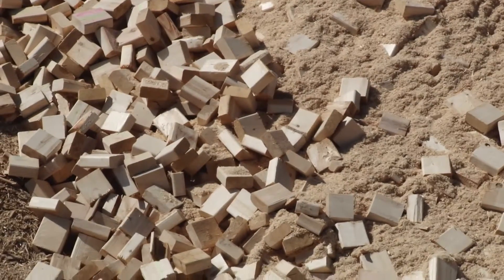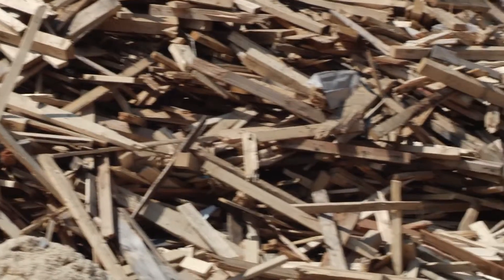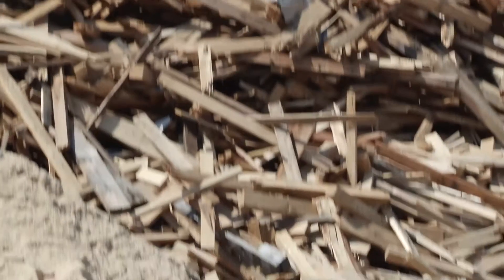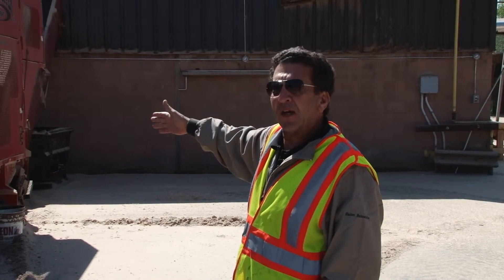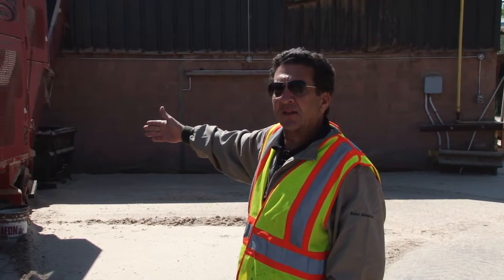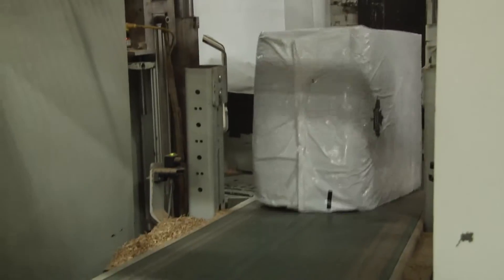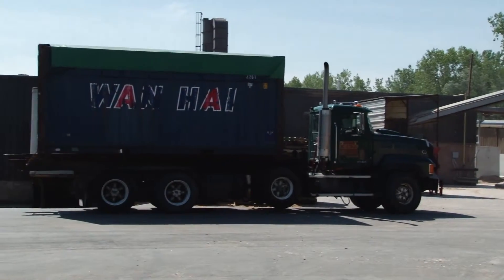Wholesale Animal Bedding Canada - Tudor Industries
Tudor Industries proudly brings to you, a high-quality animal bedding called Equilocks produced for farm-owners and animal breeders who are looking for a superior bedding product.